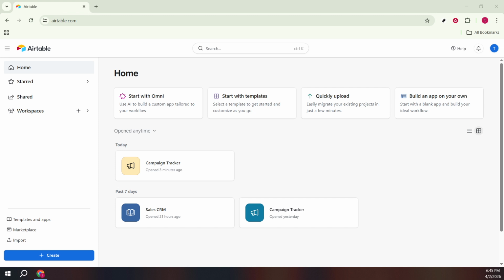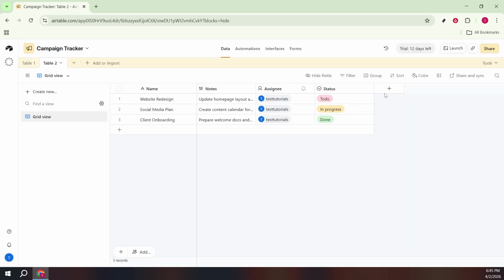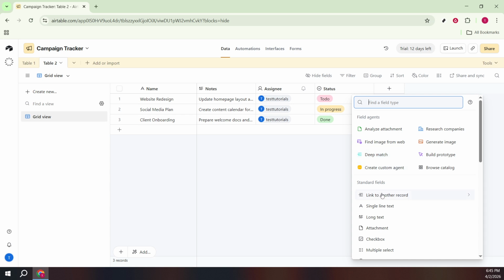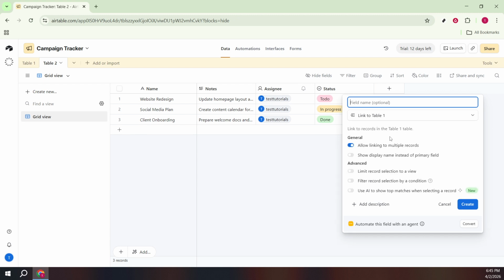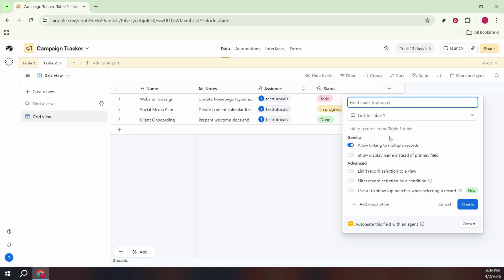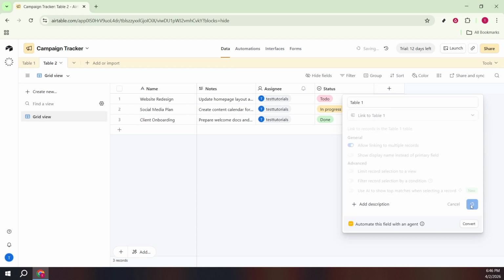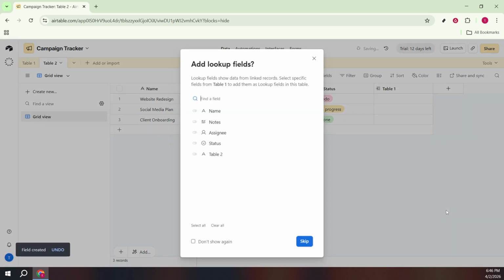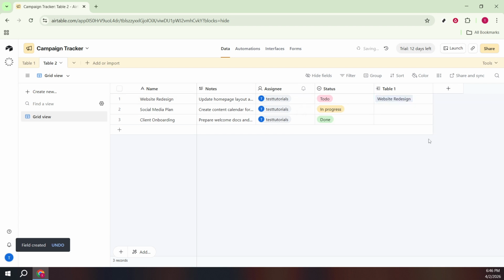How To Create A Dynamic Dropdown In Airtable [2026 Guide]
How To Create A Dynamic Dropdown In Airtable